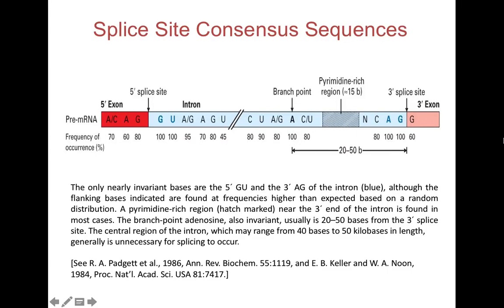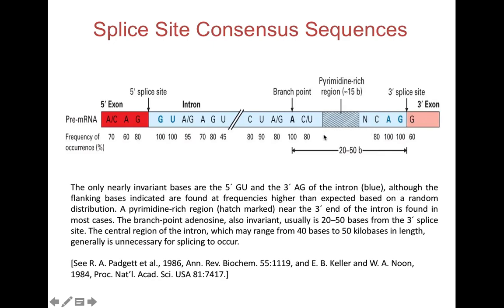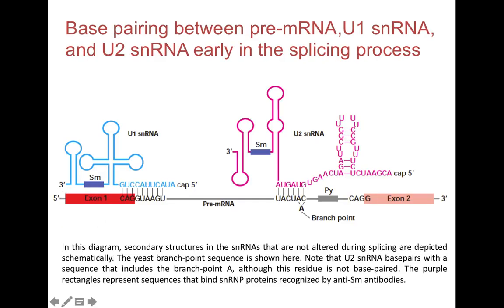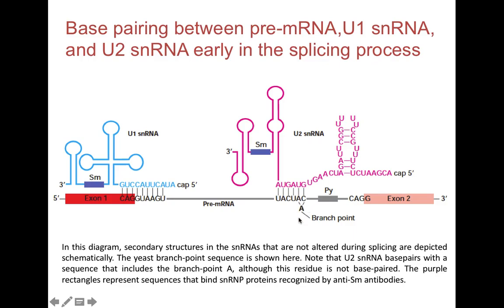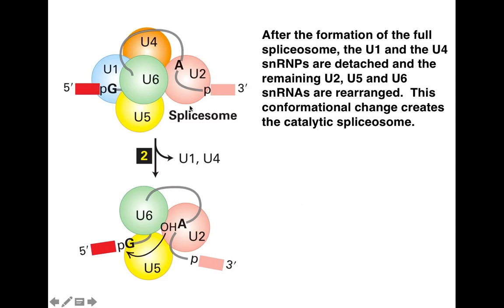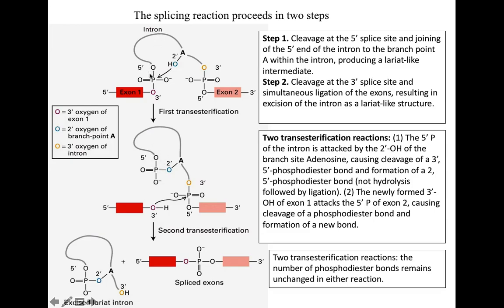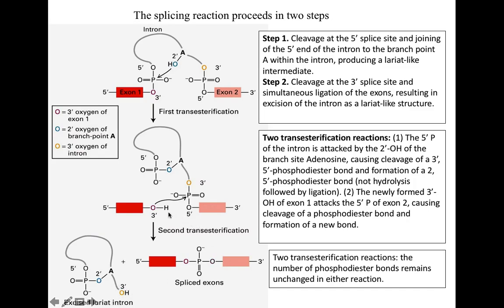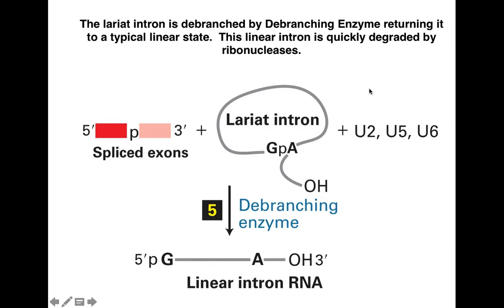Lecture 17 mRNA splicing Part2